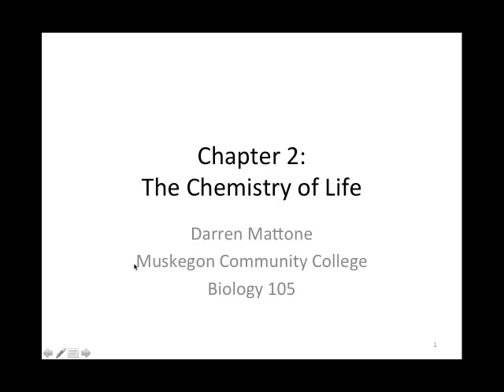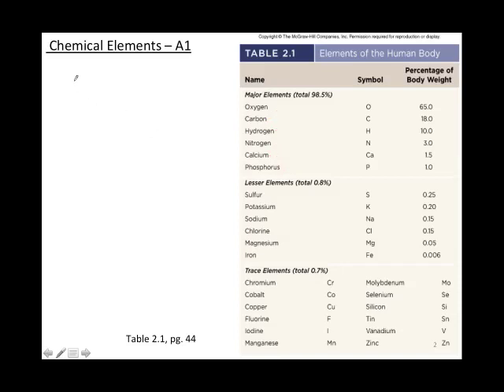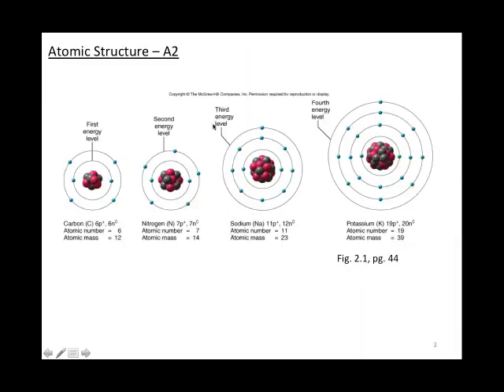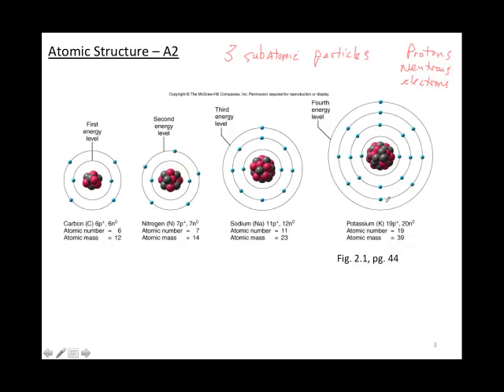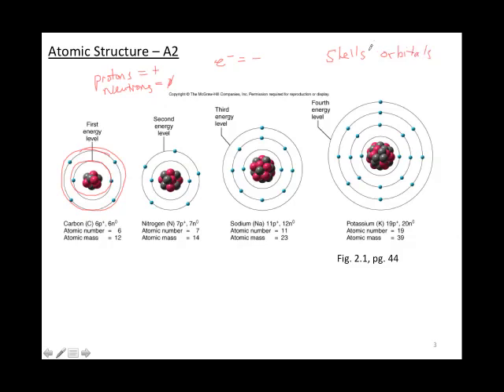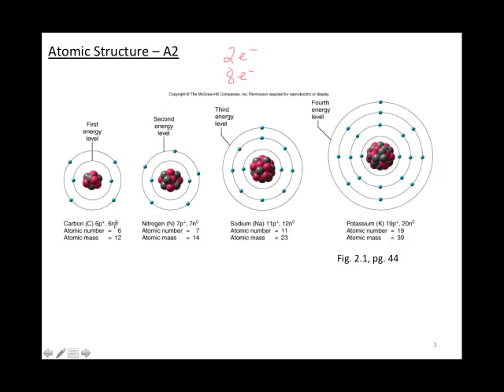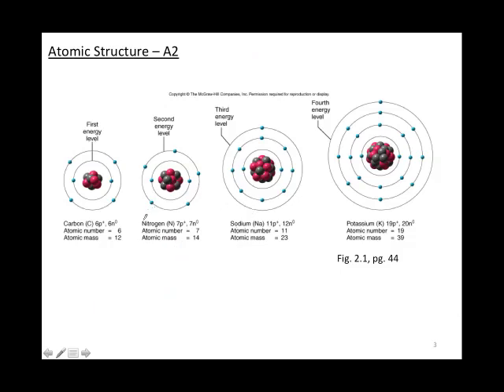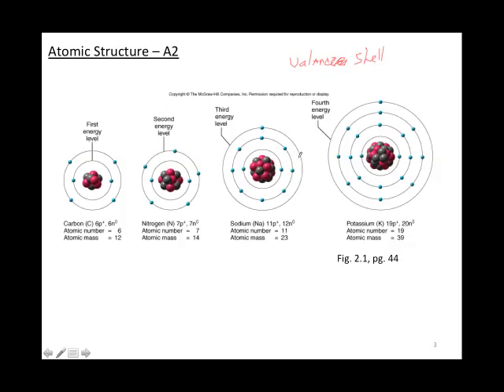Ch2 A1 2 Elements and Atoms 8 min